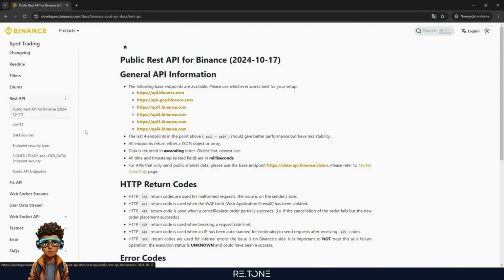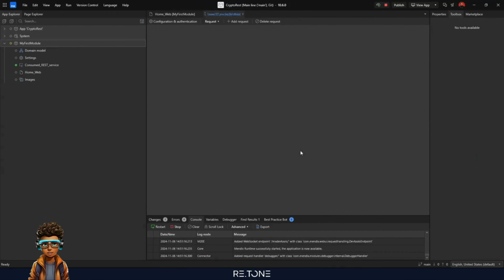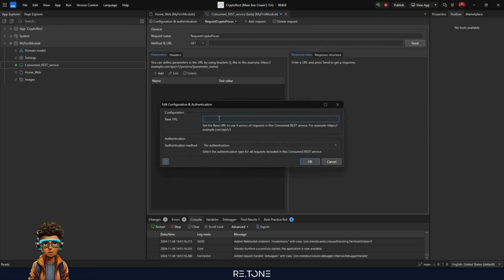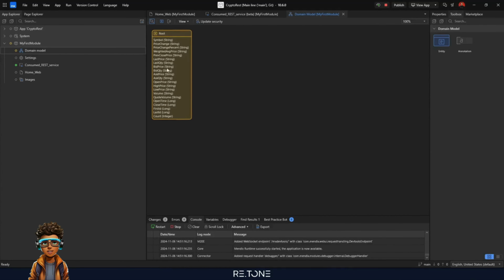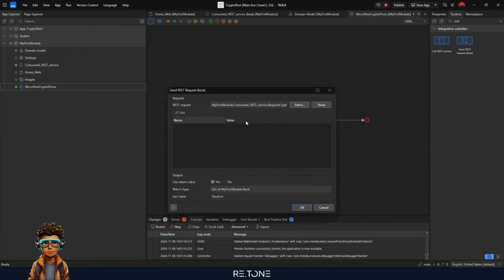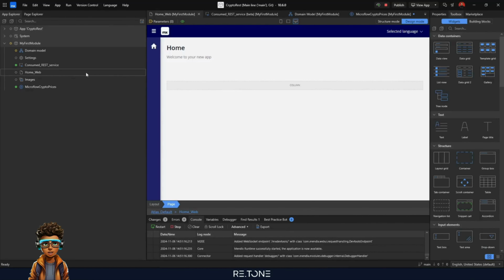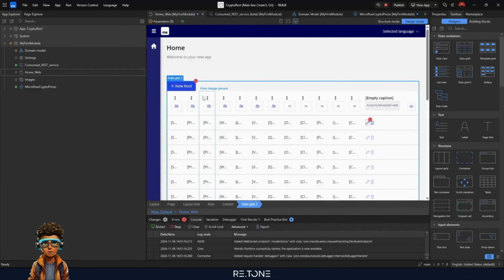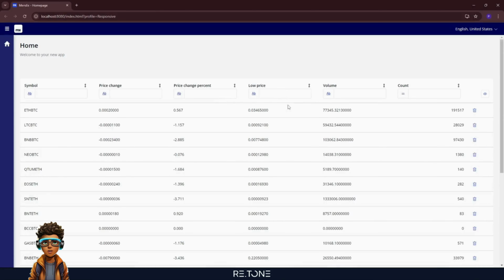Consume a REST API in Mendix (version 10.6 and above)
Welcome to Mendix! In this video, we’ll explore how to consume a REST API with the new Consumed REST Service feature in Mendix 10.6 and above.
This guide will show you how to easily connect your Mendix application to external data sources.

► ABOUT RE.TONE:
re.tone is a Portuguese company that provides services in the field of IT, with a focus on low-code development. We are a dedicated Mendix partner and ant to help companies achieve digital transformation in their businesses through the potential of software application development using low-code.